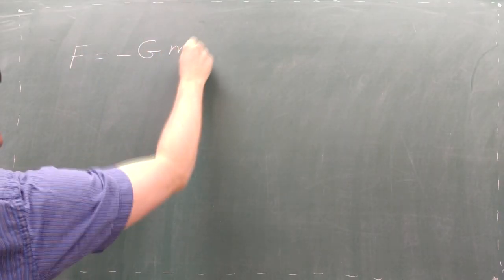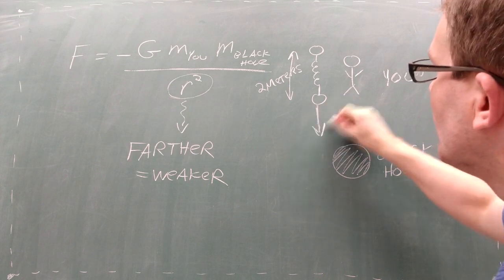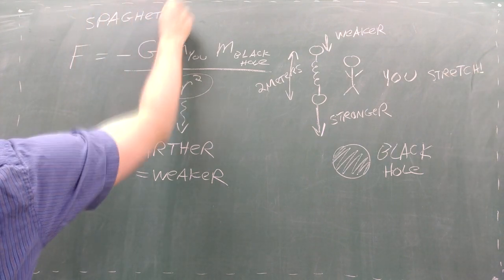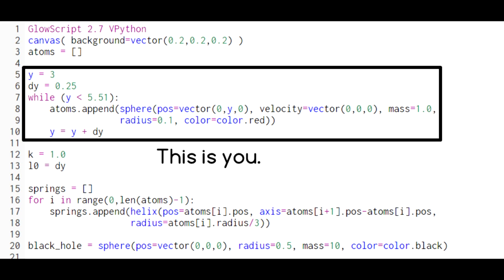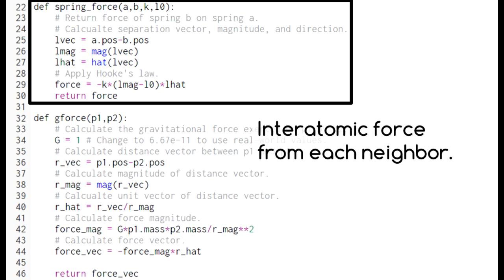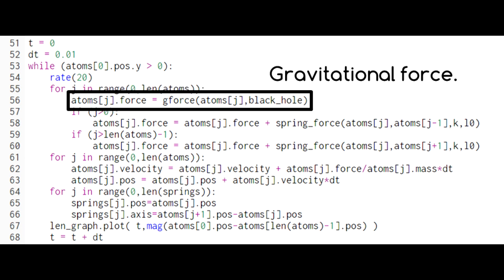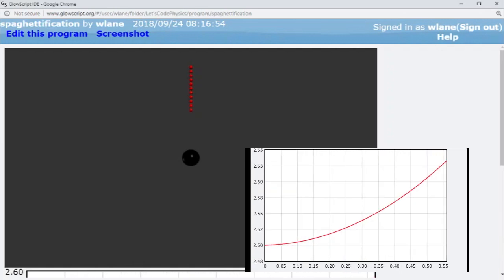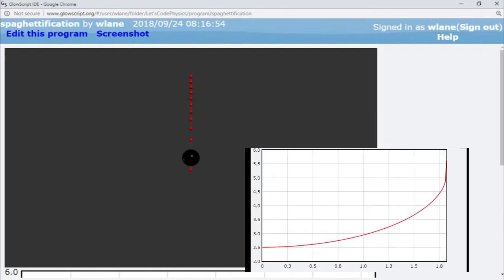Spaghettification (yes it's a word)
Even now, gravity is stretching you! Let's watch this process in action.

Fan Xinyu

spaghetti by Baboon designs from the Noun Project

Quarth OC ReMix by Jorito: "Block Invaders" [BGM 1-1, Theme from Quarth] (#3789),